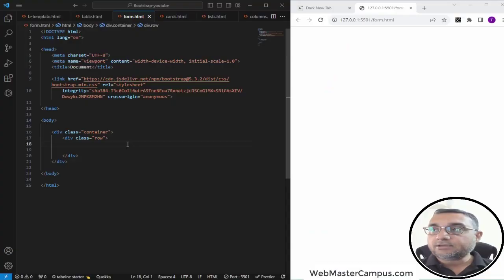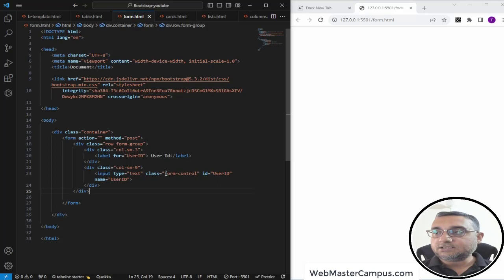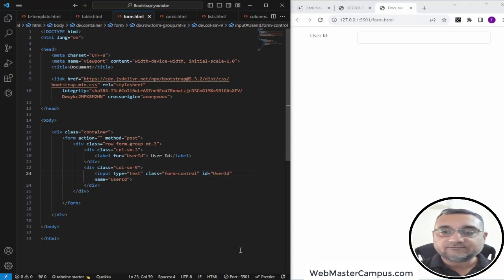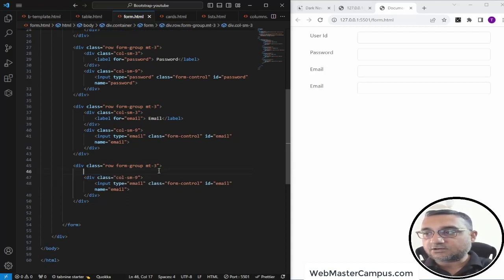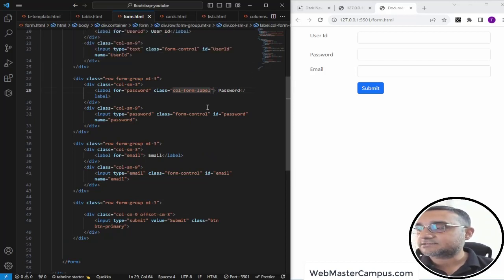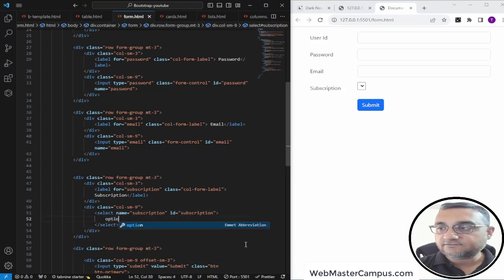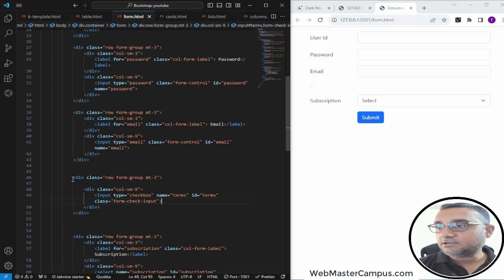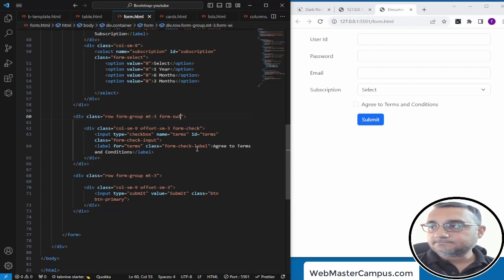Bootstrap Forms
00:05 Bootstrap Forms
01:09 HTML Form using Get or Post
01:28 Bootstrap row and columns
02:15 Bootstrap form-group class
02:50 Bootstrap form-control class
04:20 Bootstrap form-control-sm class
07:30 Bootstrap offset-sm-3
08:20 Bootstrap col-label-form
10:00 Bootstrap form-select
11:40 Bootstrap form-check-input
12:55 Bootstrap form-check-label
13:47 Bootstrap Check Box not working due to space in checkbox type attribute.